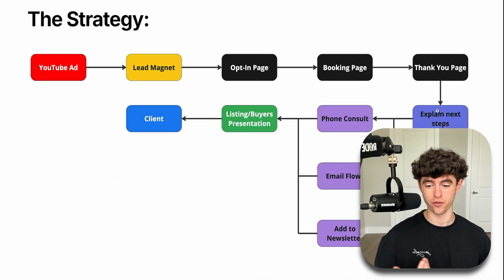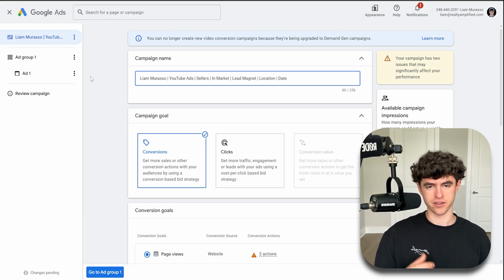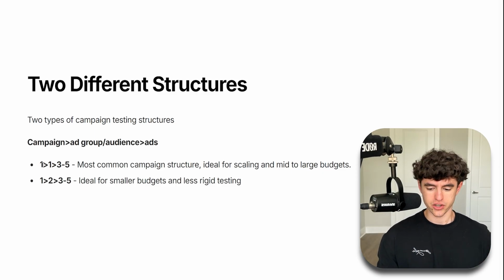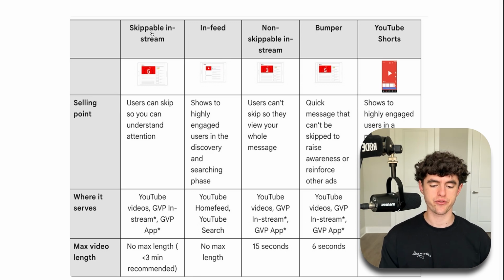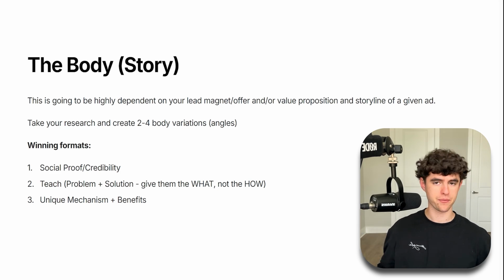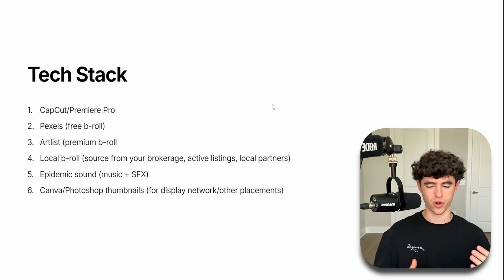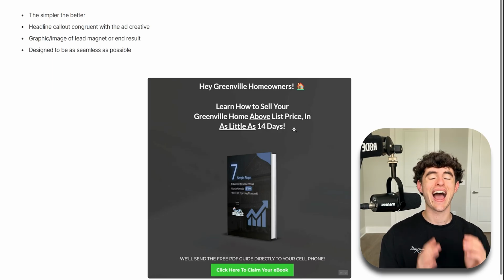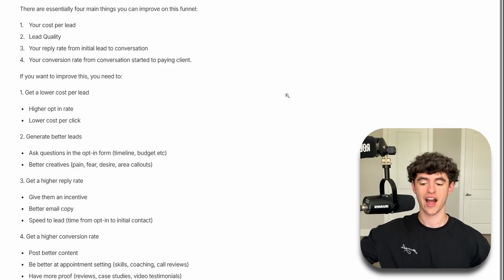Real Estate YouTube Ads: Complete Tutorial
Timestamps:

00:23 Highlevel Overview
01:50 Account Setup
04:09 Campaign Level
08:36 Ad Group Level
10:08 Ad Level
10:43 Structuring Campaigns
11:26 Targeting
15:11 Ad Creatives
26:56 Uploading Ads
29:35 Remarkting
30:10 Landing Pages
31:52 Lead Magnets
35:39 Improving Your Funnel
37:51 The Cheatcode
38:30 FAQ's